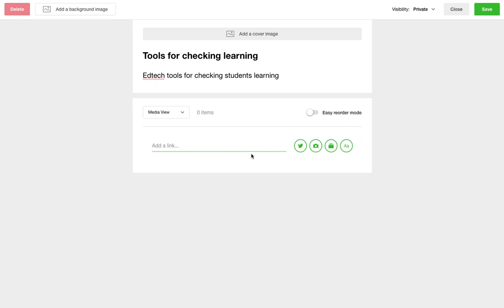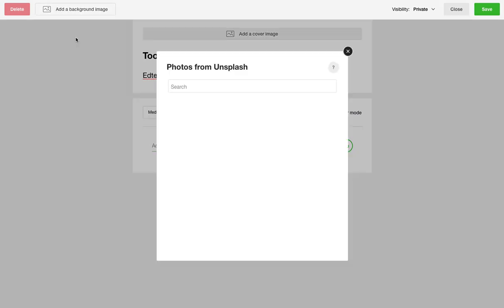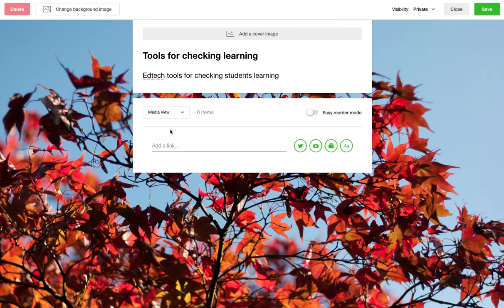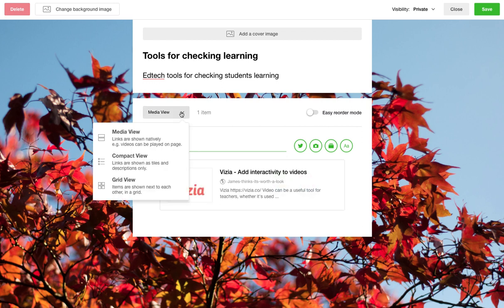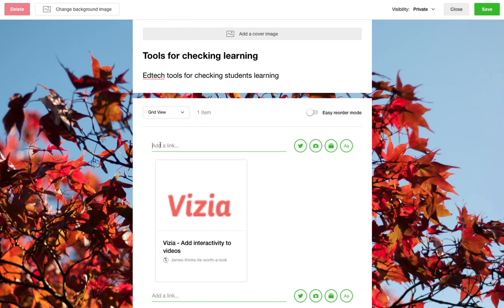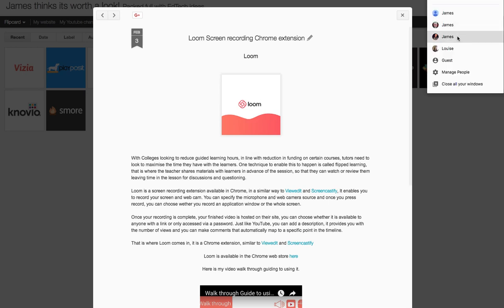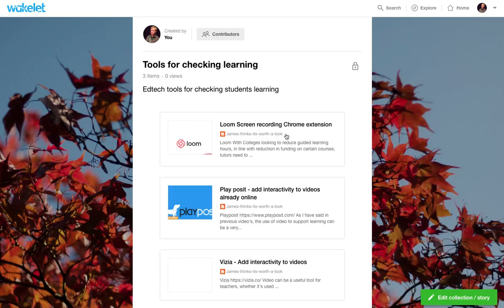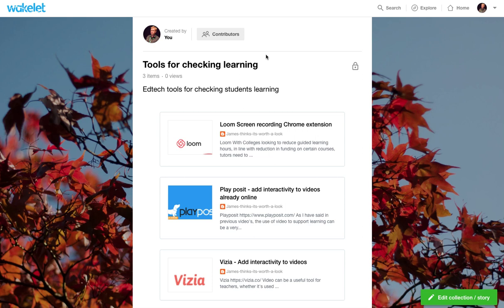Teacher guide to using Wakelet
In this weeks video I go through how to use the Web curation tool Wakelet, great tool for teachers and students alike